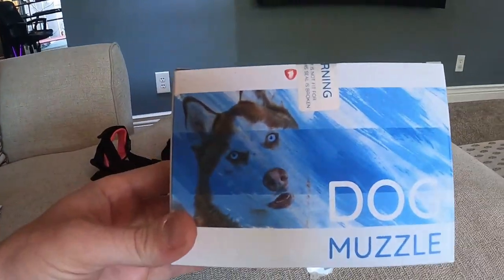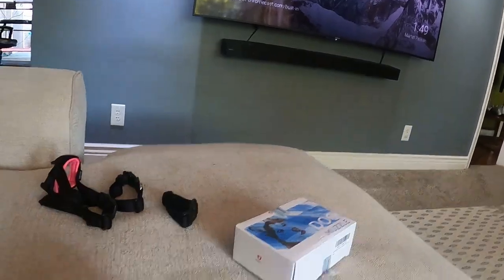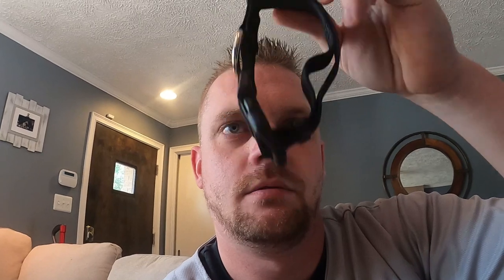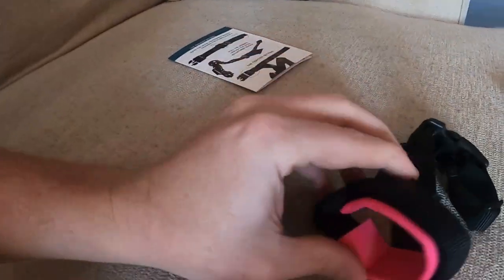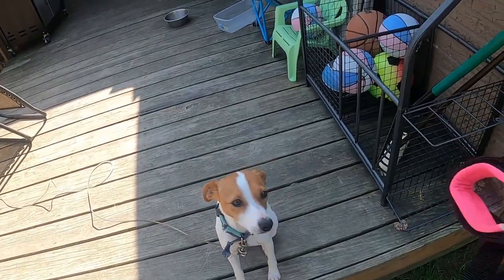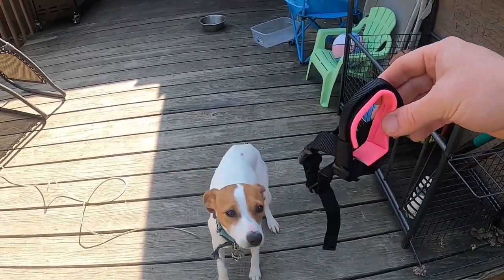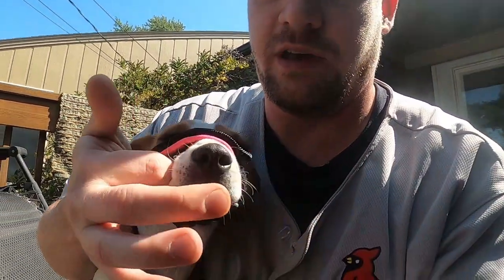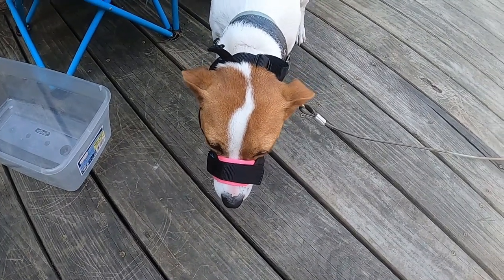Best Muzzles For Jack Russell Terriers (My New Favorite Muzzle/ Gentle Muzzle Guards For Dogs)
Hey guys and thanks for coming back to the channel. Today I want to cover my new favorite or what I would consider being the best muzzle for a Jack Russell Terrier.

I will break down the soft muzzle for you and also show you how to put the muzzle on your Jack Russell Terrier.

This muzzle is known as the gentle muzzle guard for dogs and works fantastic.

(Gentle Muzzle Guard Review)

I will also link to the Baskerville cage muzzle below as well.

Here is the link to the muzzle

2nd Best Muzzle For A Jack Russell Terrier

Here is the link to the blog

Here is the link to the related blog post.

We will see you all again on Thursday.